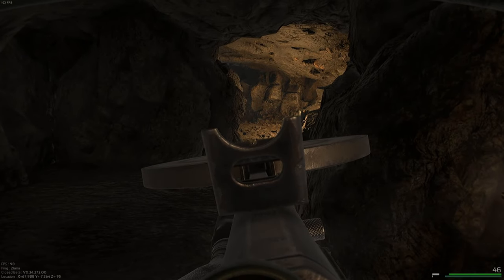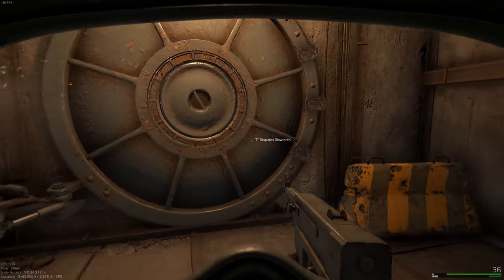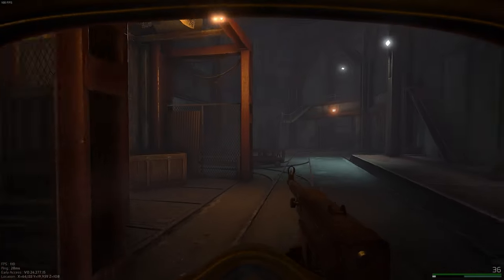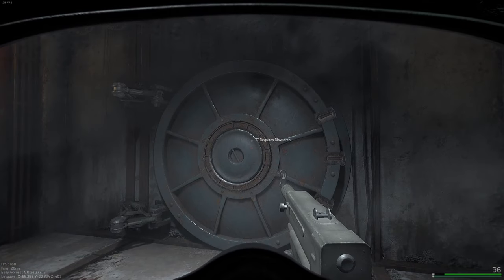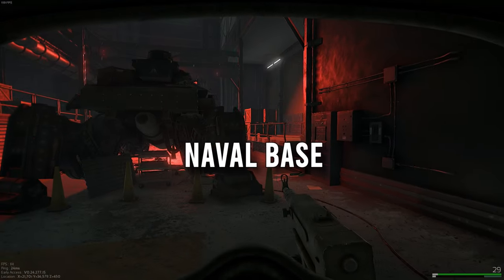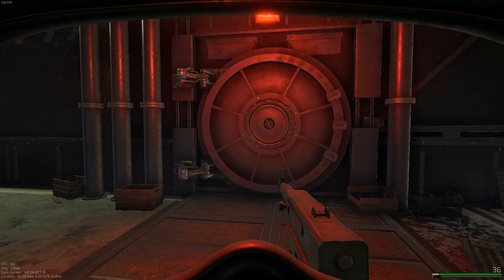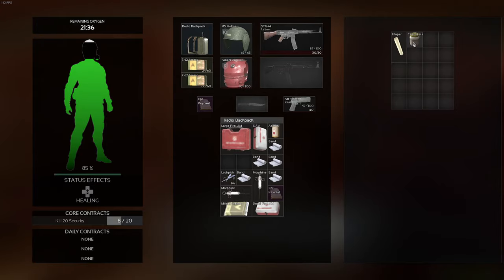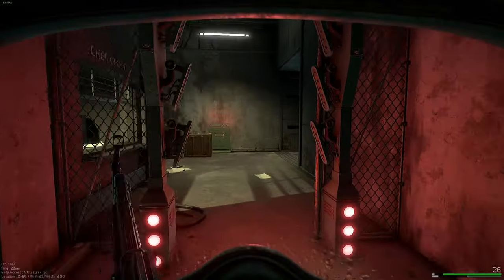Where To Find EVERY Vault in Marauders!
if you are having trouble finding vaults on certain maps then be sure to give this video a watch as i will be showing where you can find each one on every map.

TIMESTAMPS:
0:00 - Intro
0:15 - Asteroid Mine
1:30 - Spaceport
2:17 - Terraformer
3:23 - Naval Base
4:24 - Prison